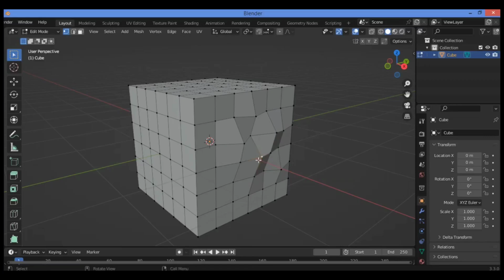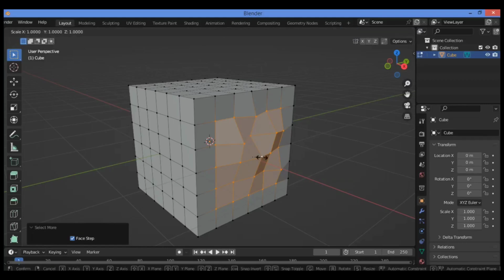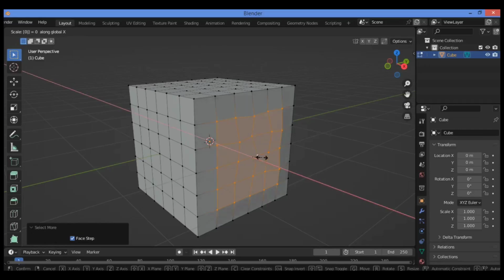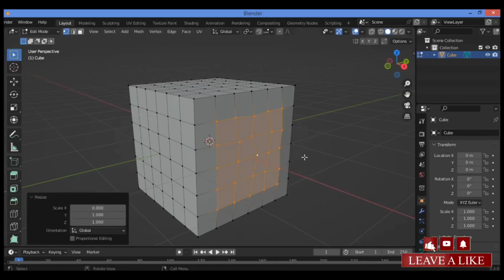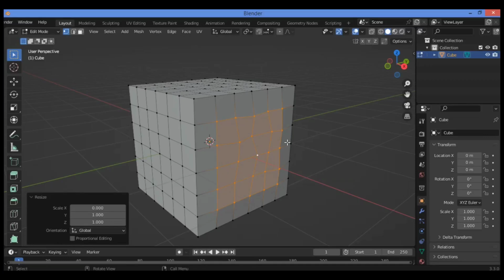How to Flatten faces in Blender | Blender modeling tutorials